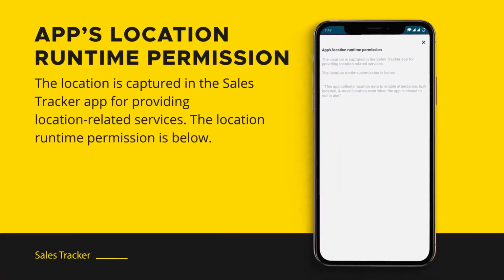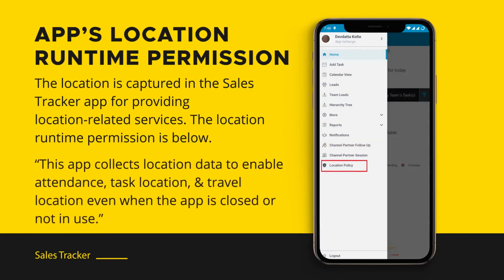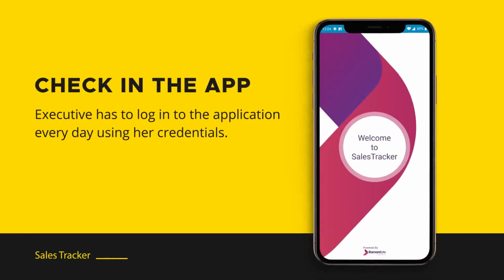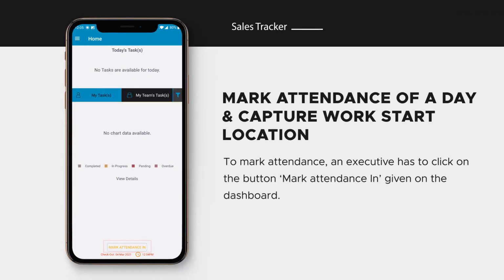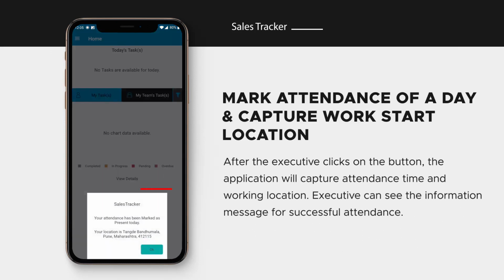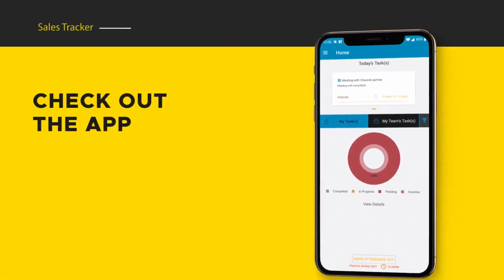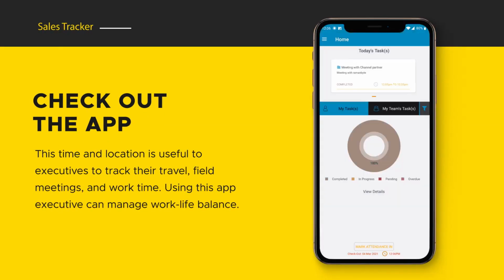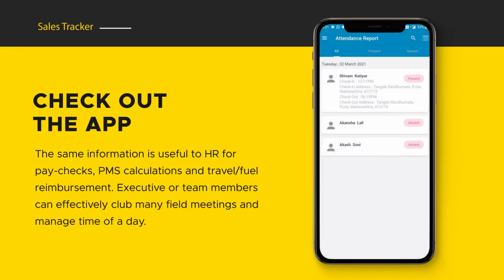Sales Tracker | Product Demonstration | Ramanbyte